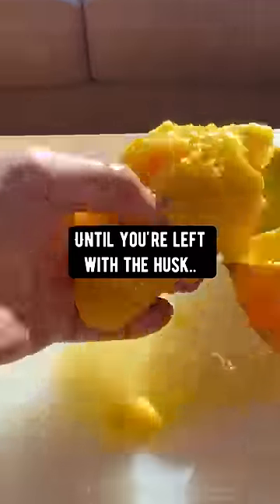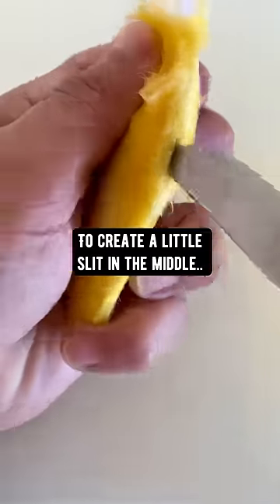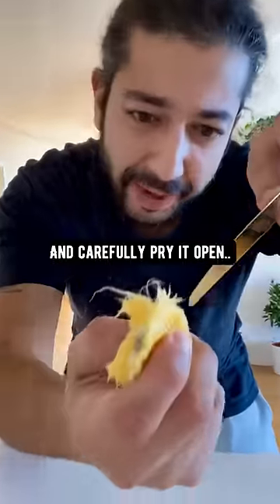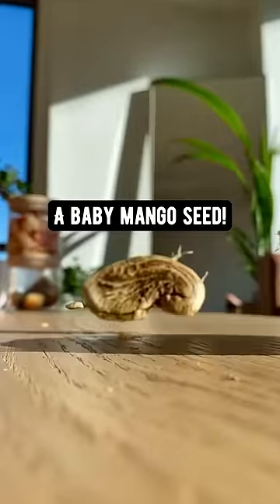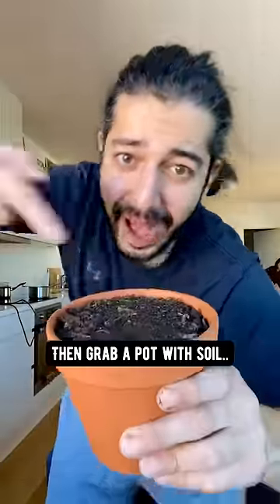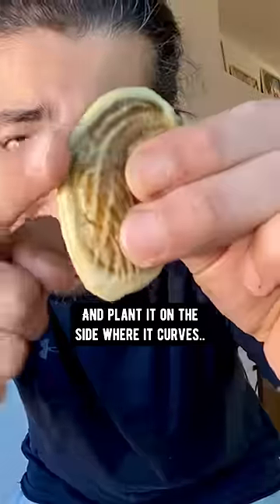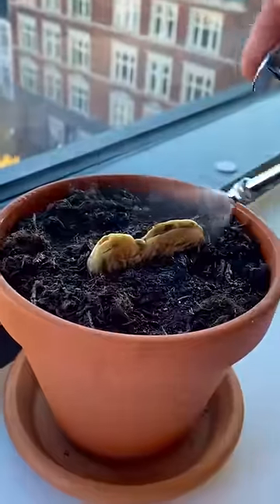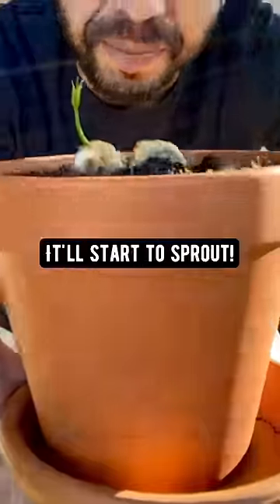Mango Magic | creative explained